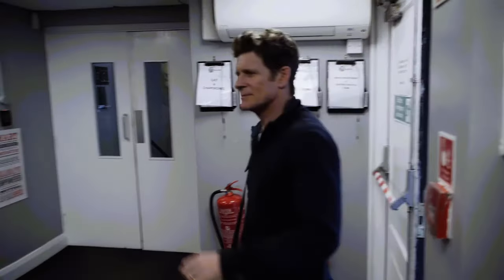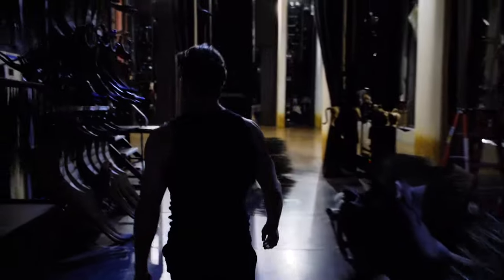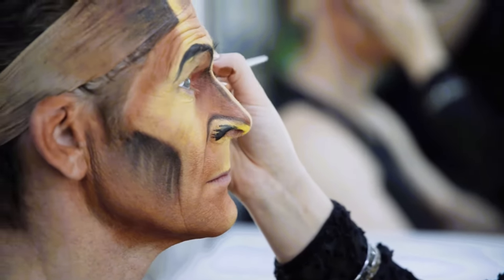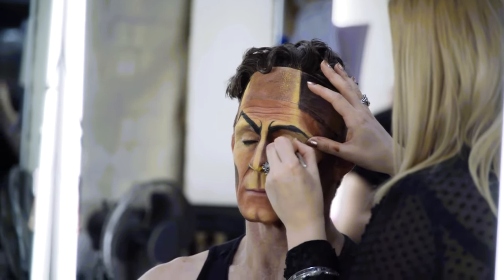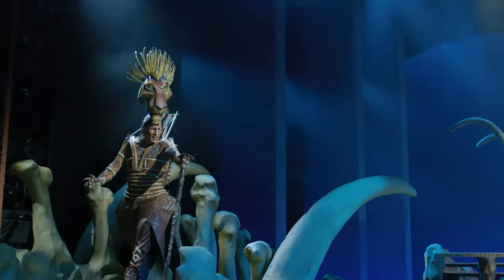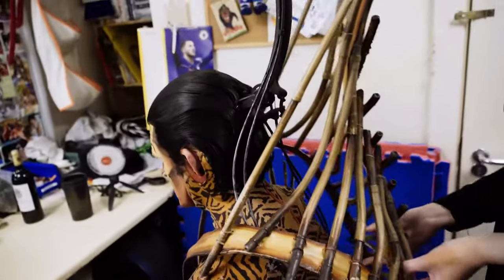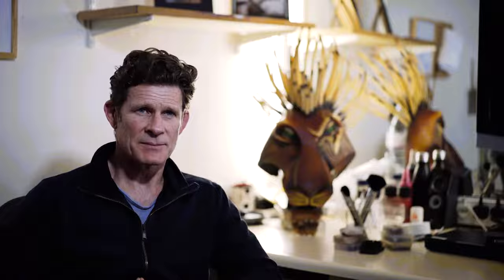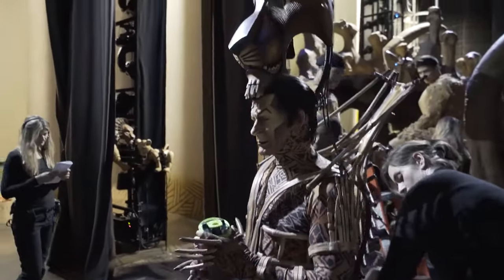THE LION KING Education series: Episode 4 - An actor prepares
Watch George Asprey on his transformative journey from human to lion.

For linked resources and to explore the rest of THE LION KING London's Education hub,